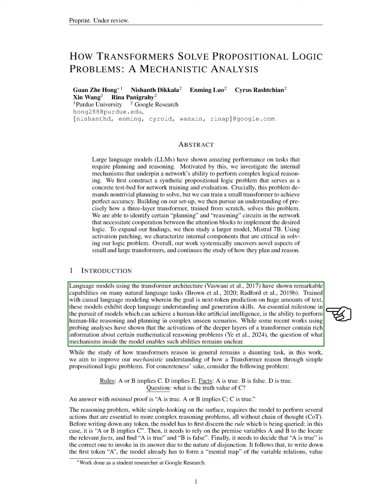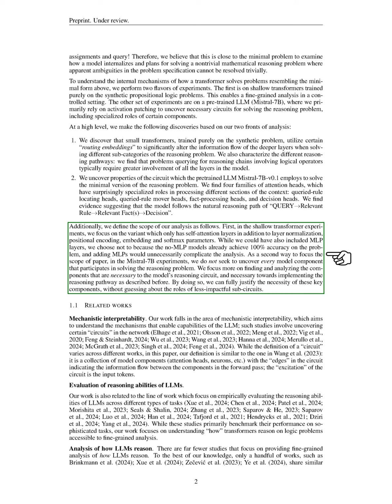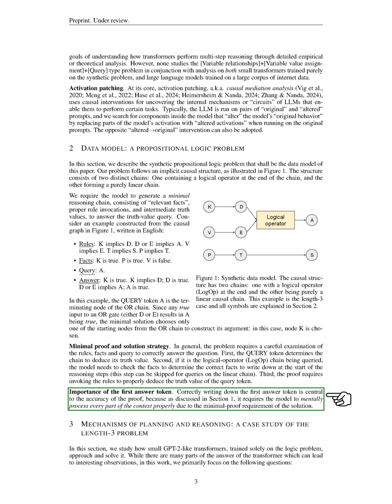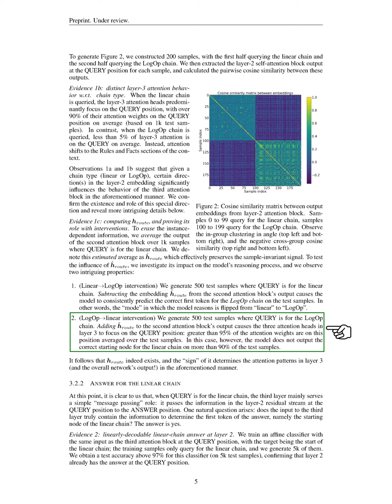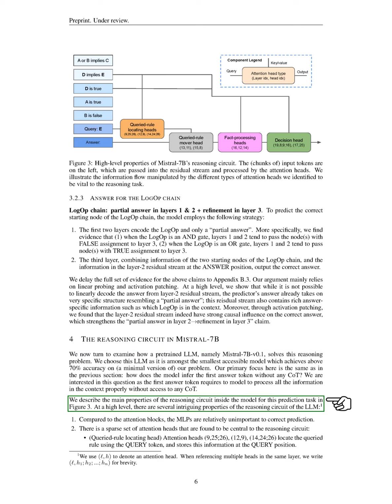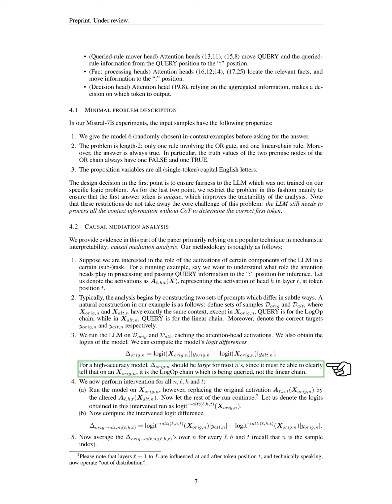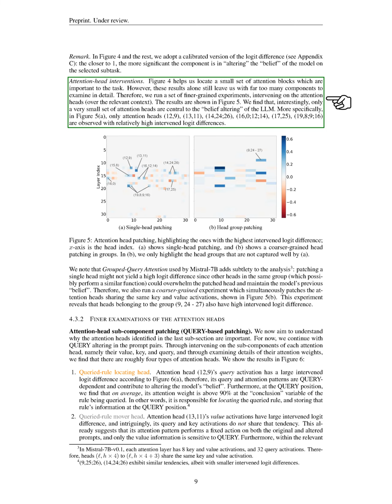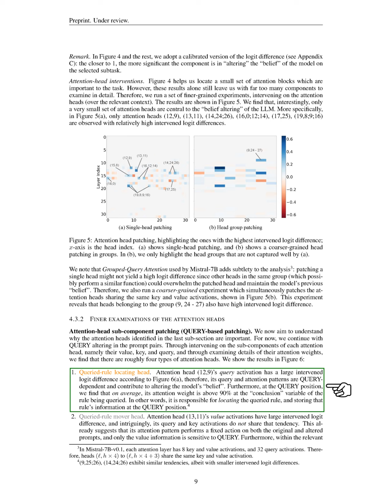How Transformers Solve Propositional Logic Problems: A Mechanistic Analysis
This study explores how transformers, both small and large, perform complex logical reasoning, identifying key circuits and mechanisms involved in planning and reasoning through a synthetic propositional logic problem.